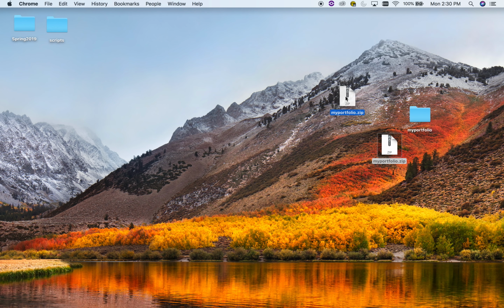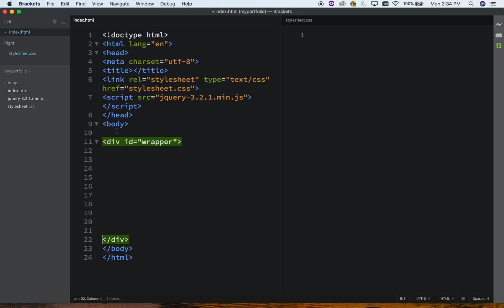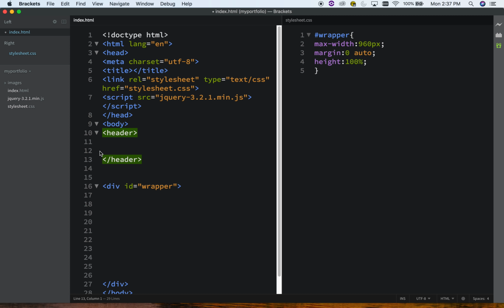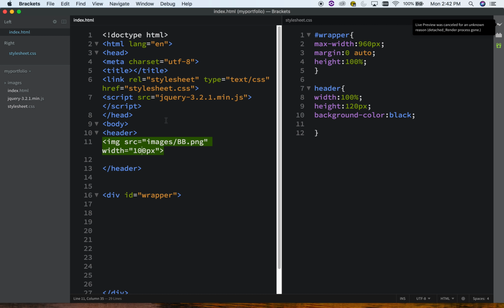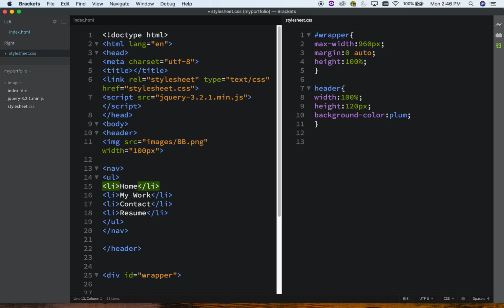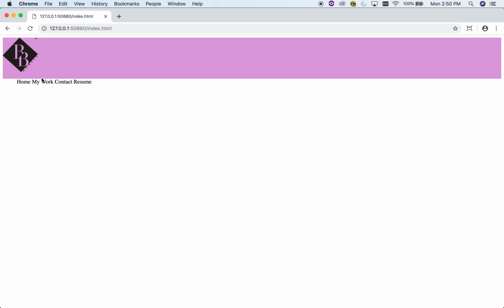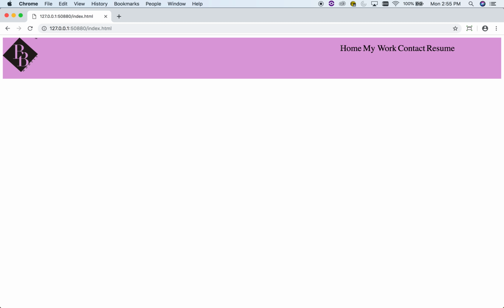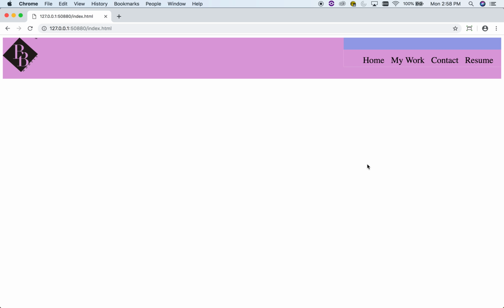Building our Header